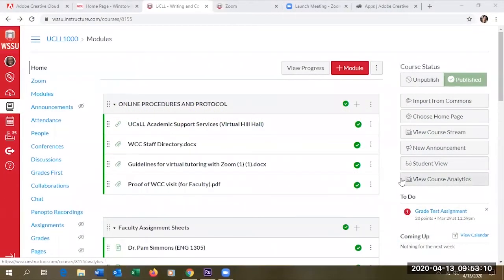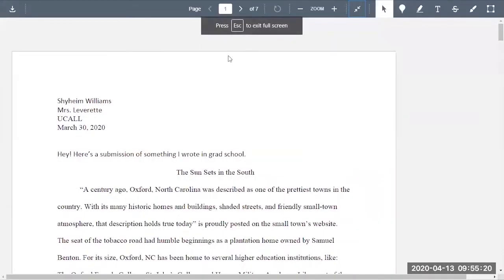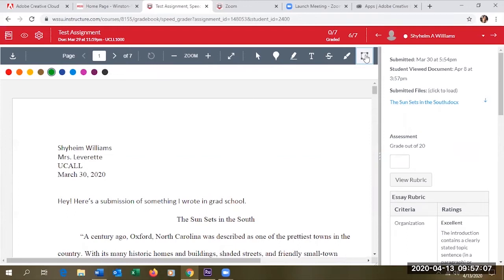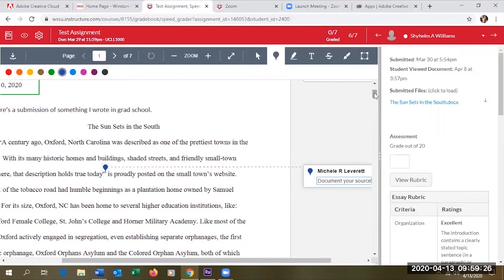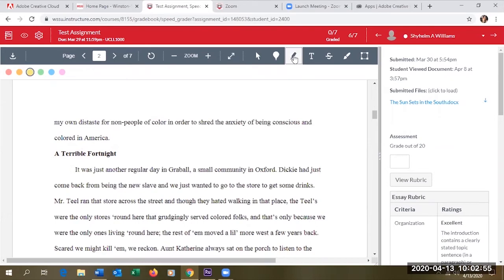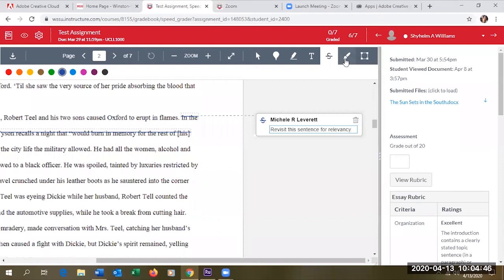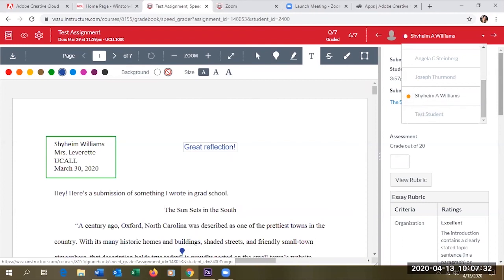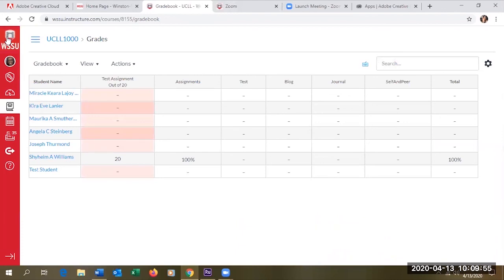Using Speedgrader in Canvas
A quick guide to the features of Speedgrader for assessing assignments in Canvas.